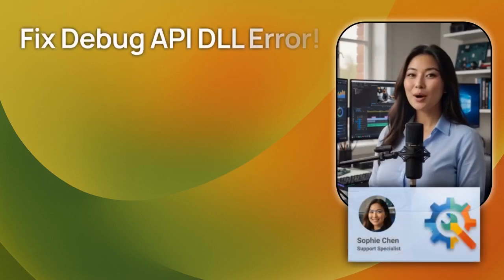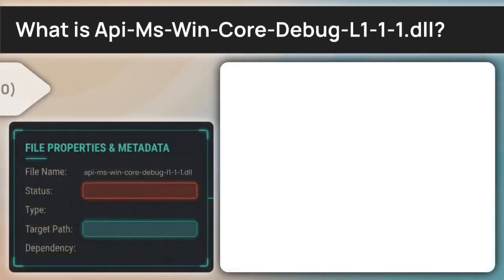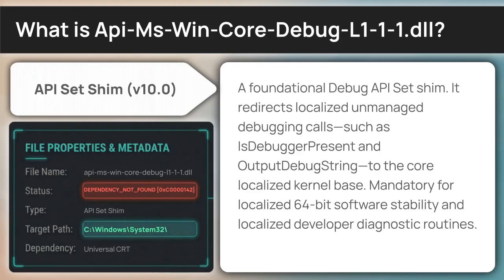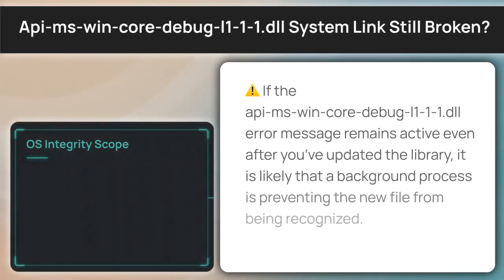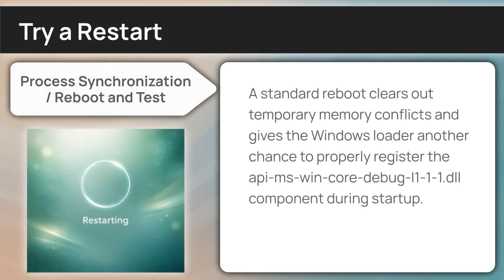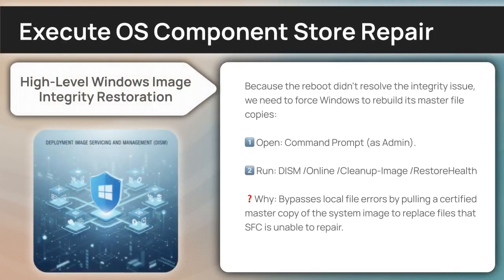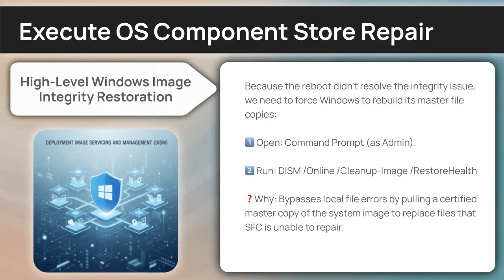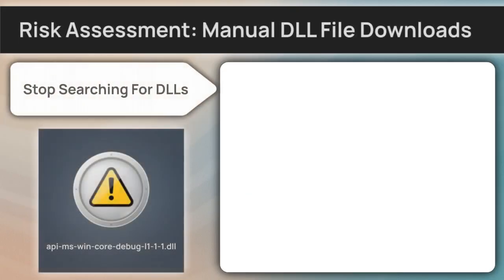Fix Debug API DLL Error!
Api-ms-win-core-debug-l1-1-1.dll: The Ultimate Way to Resolve Common Missing or Corrupt DLL Errors in Universal CRT.

What is Api-ms-win-core-debug-l1-1-1.dll? It’s a Dynamic Link Library used by Universal CRT to share code across multiple programs. Missing file errors are often related to incomplete installations, missing dependencies, or software compatibility issues.

What is Api-Ms-Win-Core-Debug-L1-1-1.dll? A foundational Debug API Set shim. It redirects localized unmanaged debugging calls—such as IsDebuggerPresent and OutputDebugString—to the core localized kernel base. Mandatory for localized 64-bit software stability and localized developer diagnostic routines.

Api-ms-win-core-debug-l1-1-1.dll works as a System Interface Library DLL built on the API Set Shim used by Universal CRT. I’ll outline standard troubleshooting methods that are often effective for this issue.

▶ File Breakdown:

- Find information on the api-ms-win-core-debug-l1-1-1.dll file
- Restarting the computer
- Resolving missing api-ms-win-core-debug-l1-1-1.dll dependency files

Timestamps:

00:00 - api-ms-win-core-debug-l1-1-1.dll Missing? Here’s How to Fix It
00:17 - What Is api-ms-win-core-debug-l1-1-1.dll File and Is It Safe
00:42 - Fix api-ms-win-core-debug-l1-1-1.dll Error by Reinstalling the File
01:04 - Restart Your PC to Fix Remaining api-ms-win-core-debug-l1-1-1.dll Errors
01:22 - Fix api-ms-win-core-debug-l1-1-1.dll Error Using Windows Component Store Repair
02:01 - Warning About Unsafe DLL Fix Methods